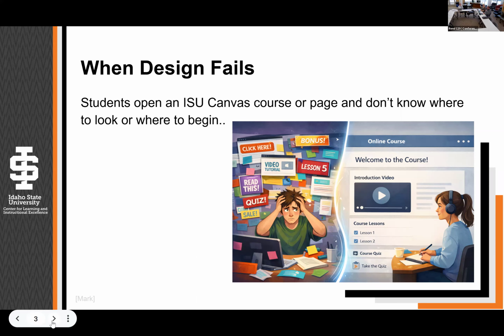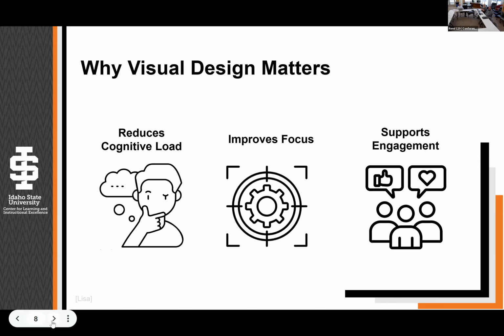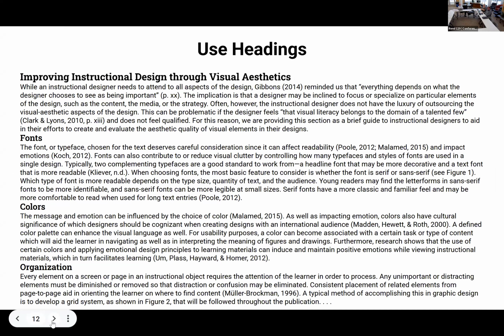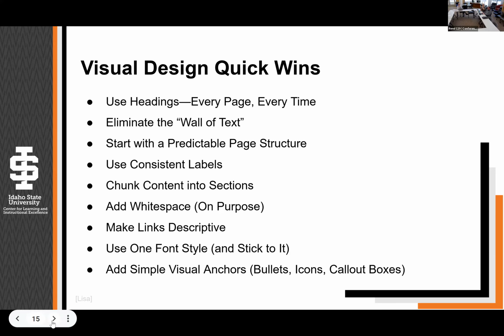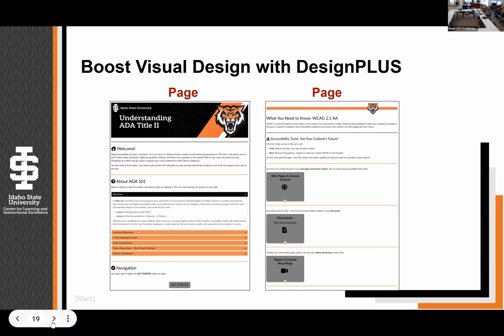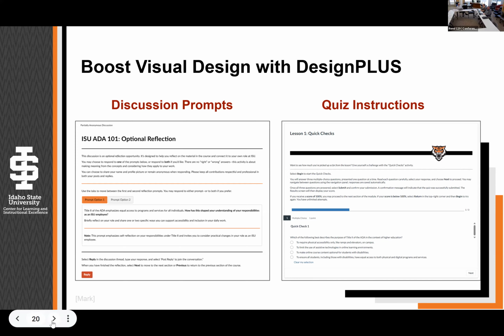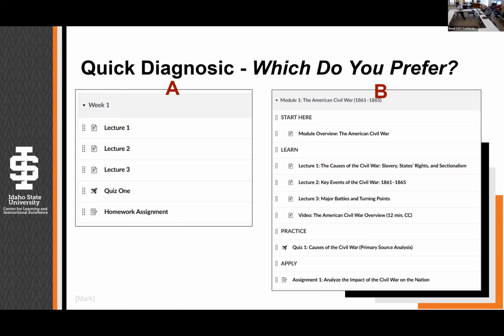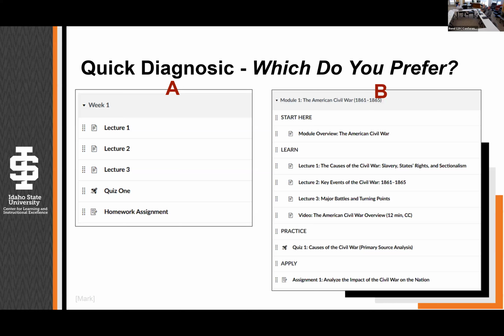ITRC Workshop: Looks Really Do Matter: Using DesignPLUS to improve the visual design of your course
Effective visual design organizes and presents information in an intuitive, consistent, and appealing manner so that students can focus their attention on the content itself, rather than on making sense of the organization of the content. In this workshop we will explore how you can integrate DesignPLUS into your existing course content.